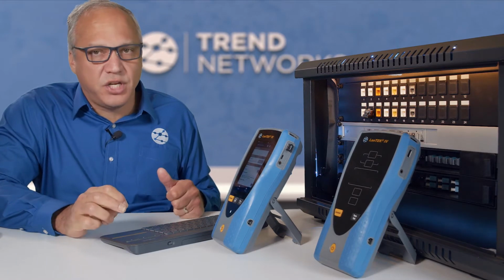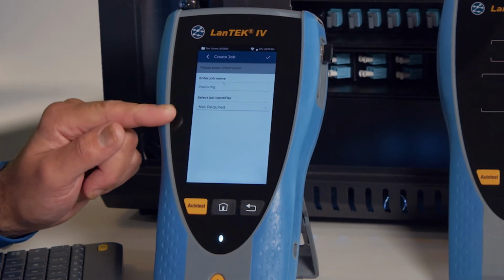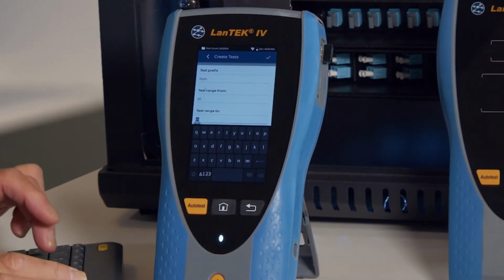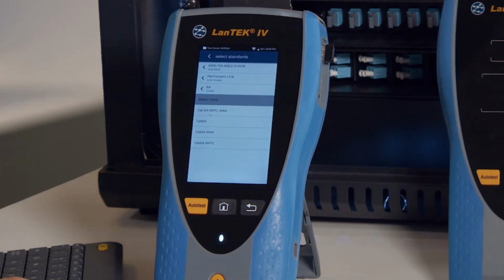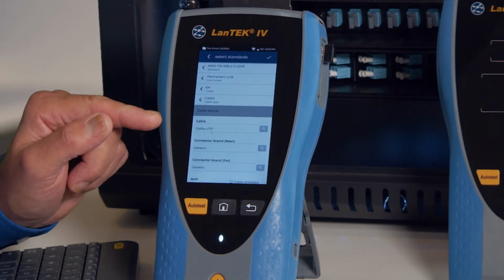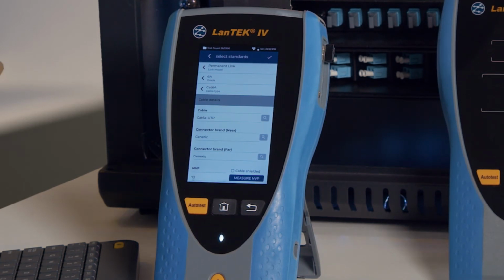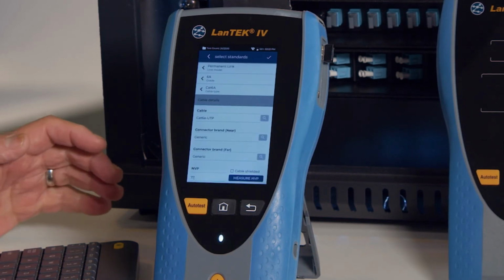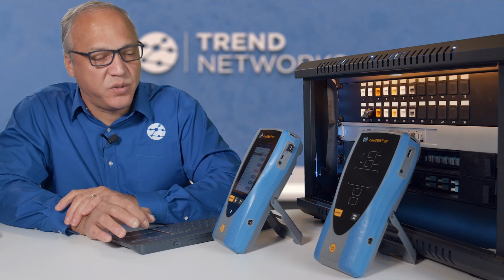6 - LanTEK IV-S - How to setup a job – advanced